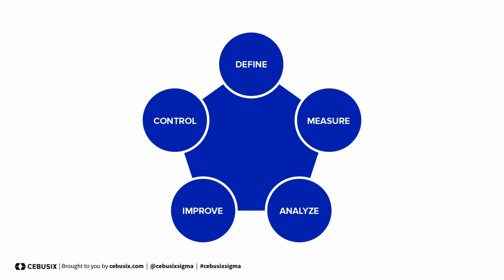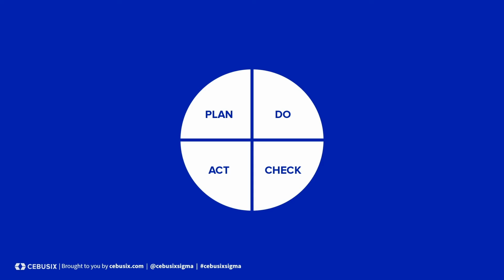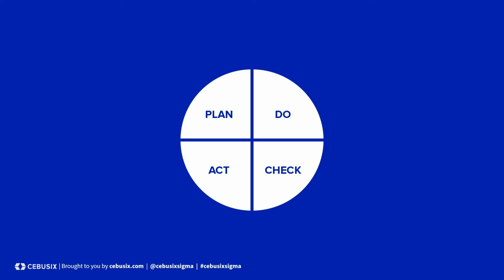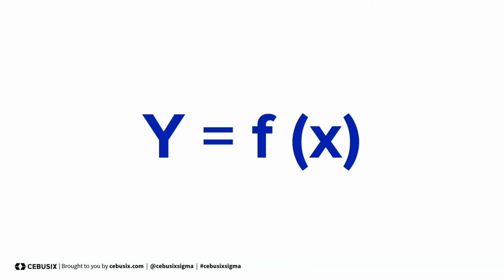Six Sigma Methodology | Six Sigma (6σ) 037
Learn about Six Sigma online for free with Lean Six Sigma Master Black Belt, Nicholas Minshall.

You can pick up a copy of his books on quality control at Amazon:
Six Sigma Yellow Belt
Six Sigma Black Belt

The Six Sigma methodology calls for bringing operations to a six-sigma level, which essentially means 3.4 defects for every one million opportunities. The goal is to use continuous process improvement to refine processes until they produce stable and predictable results. It is a data-driven methodology composed of five phases, that provide tools and techniques to define and evaluate each step of a process. And it provides the necessary methods to increase efficiencies in a business structure, improve the quality of the process and increase an organization’s bottom-line profits.